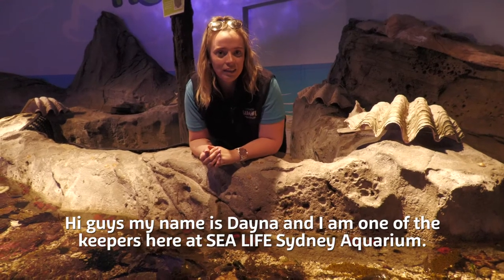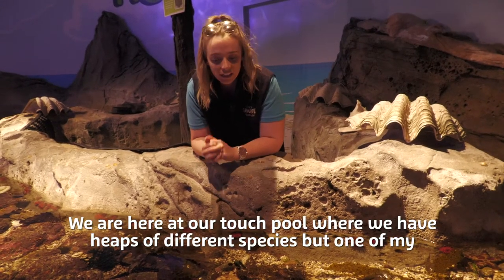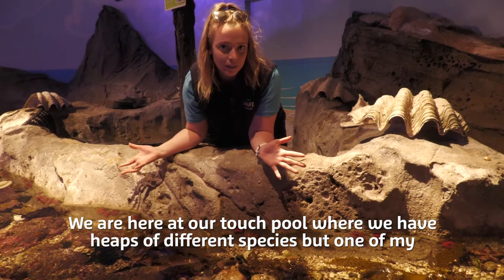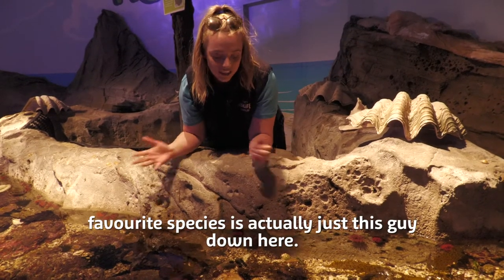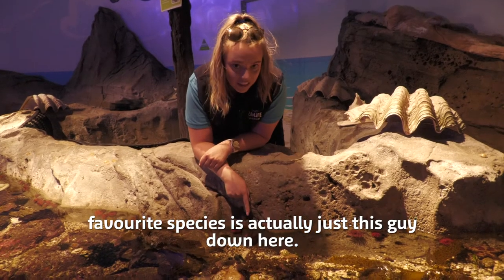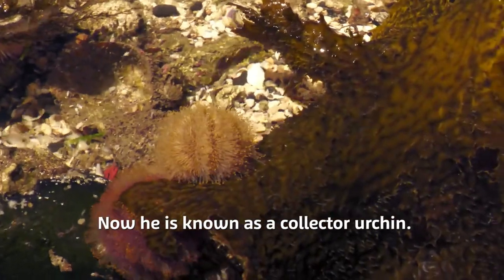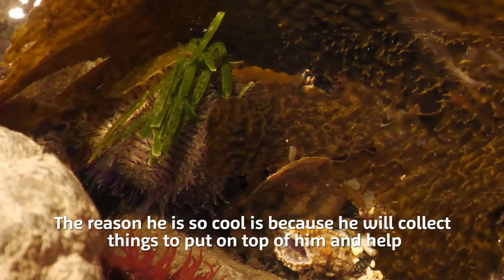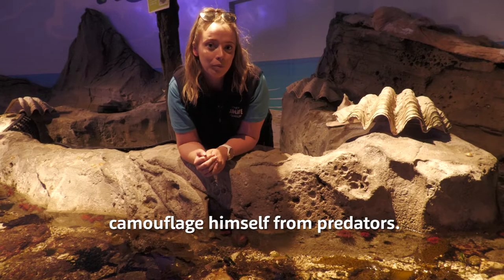Sea Urchin Fun Fact | Beneath the Tide | SEA LIFE Sydney Aquarium